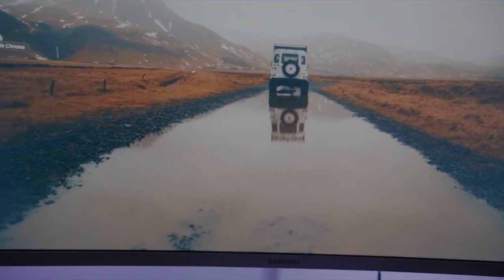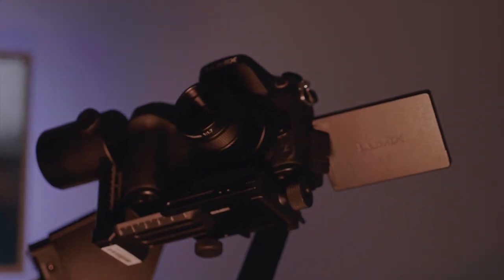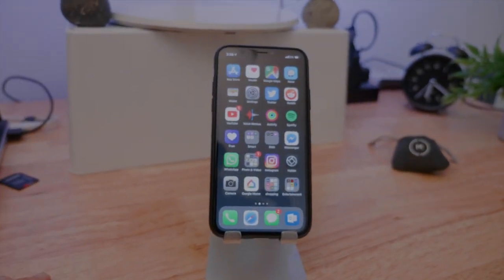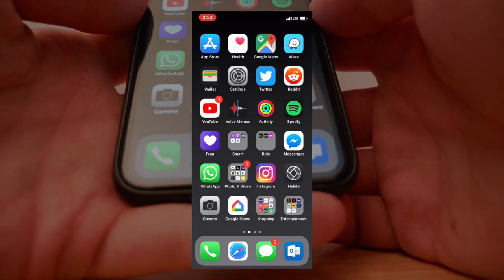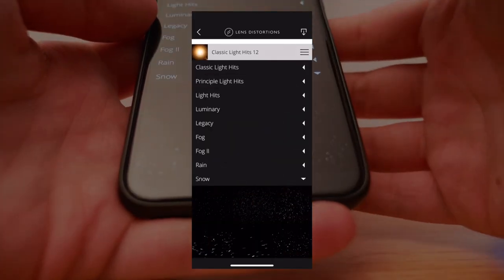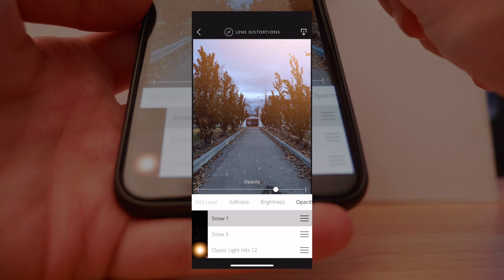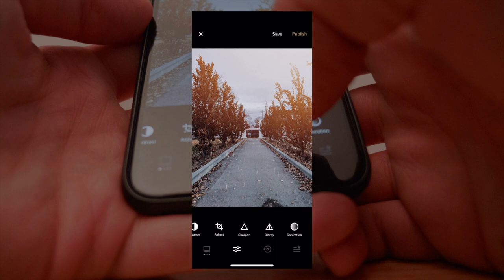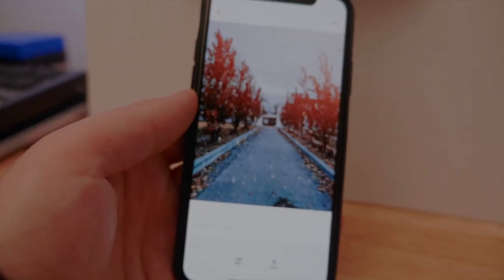Lens Distortions | How to add SNOW & RAIN to your photos!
It doesn't snow everywhere but you can control mother nature with just your phone now.

Apps:
VSCO
Lens Distortions

Gear Used:
Panasonic GH5